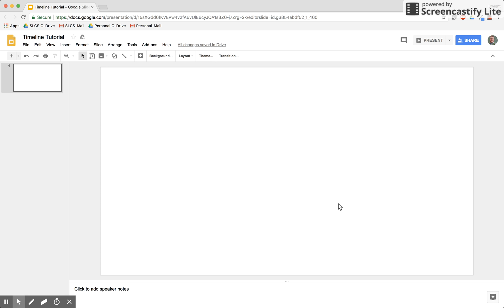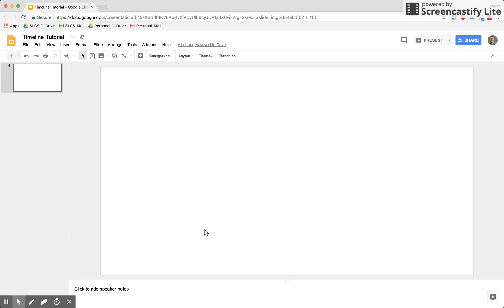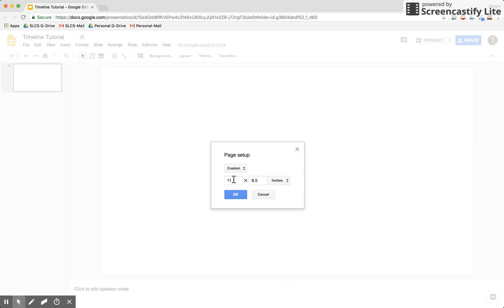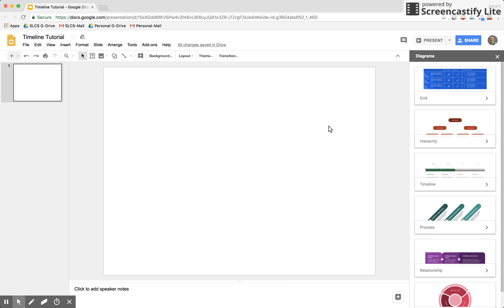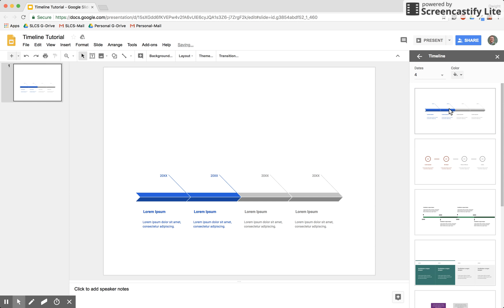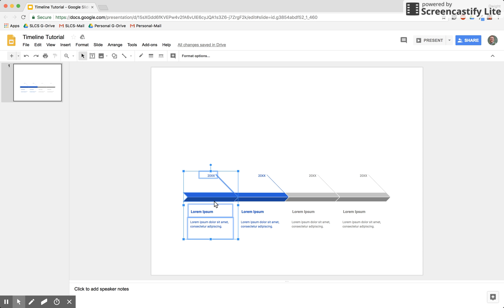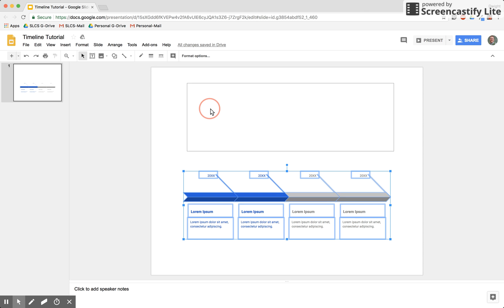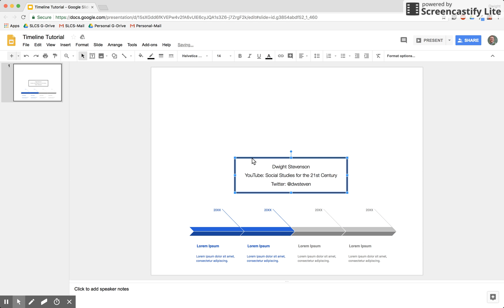Creating Timelines in No Time Using Google Slides | Social Studies Tutorial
Do you use G-Suite for EDU? Want great looking timelines for your social studies classes? This quick tutorial will show you how to create timelines in no time using Google Slides.

Created by Dwight Stevenson | 7th Grade Social Studies Teacher at Saranac Lake Middle School